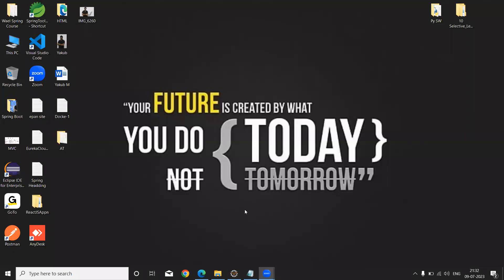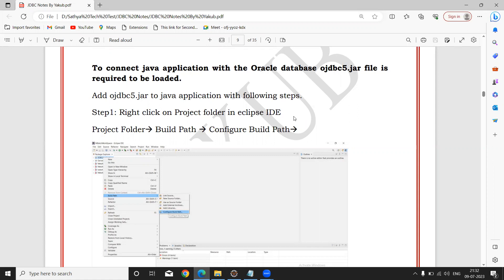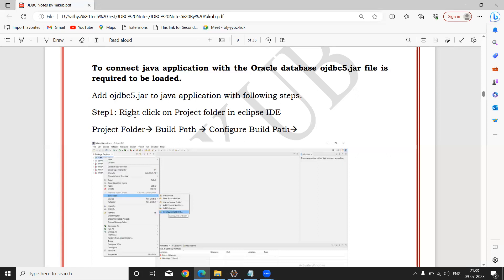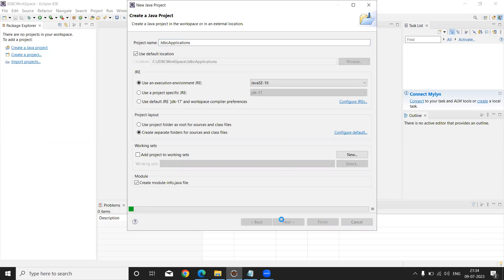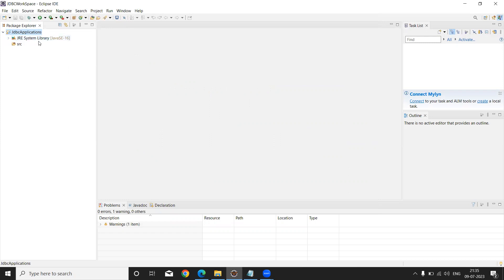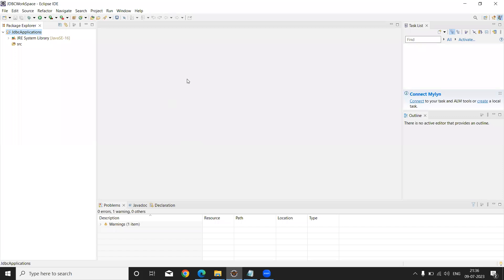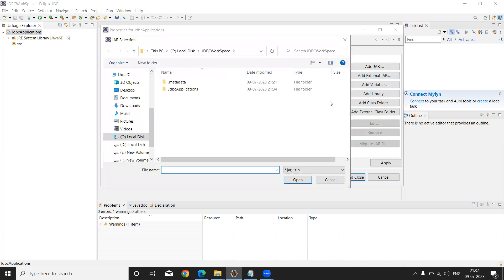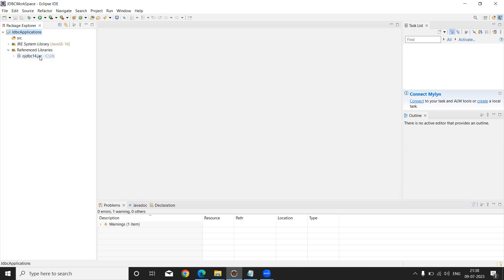Steps To Create JDBC Project Folder In Eclipse IDE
This video for How To Create Project Folder In Eclipse IDE and How To Add JDBC jar (ojdbc5.jar). for work with Oracle Data Base
Note: for oracle 10g  add ojdbc14.jar
for oracle 11g /19c  add ojdbc5.jar or ojdbc6.jar